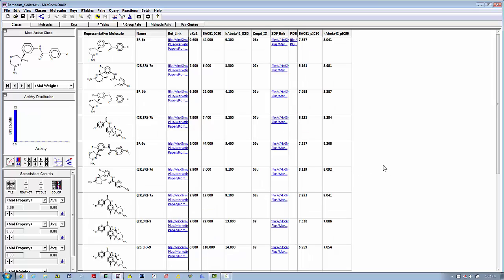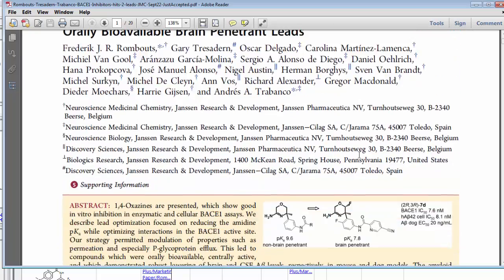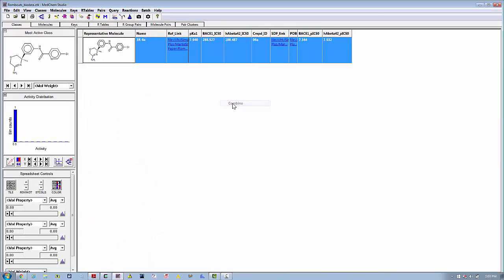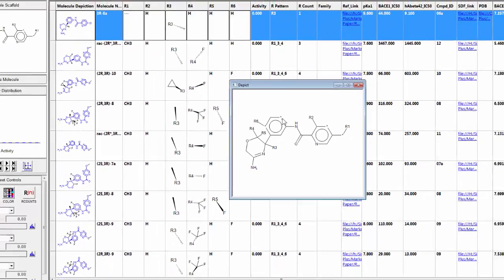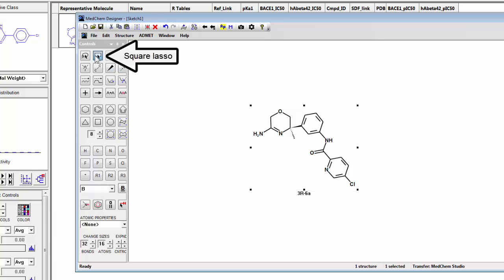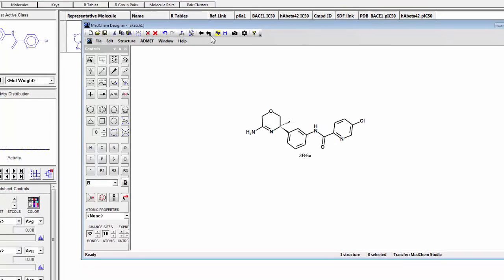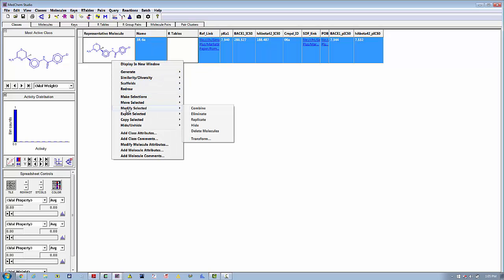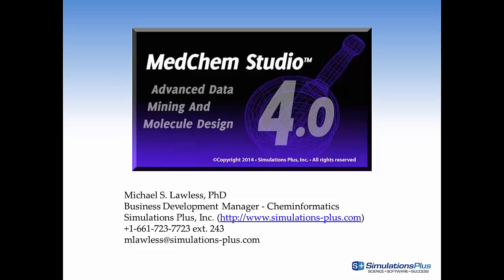Aligning Molecules to a Common Scaffold in MedChem Studio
In this video, Dr. Michael Lawless shows you how to orient each molecule in a class to a common scaffold.